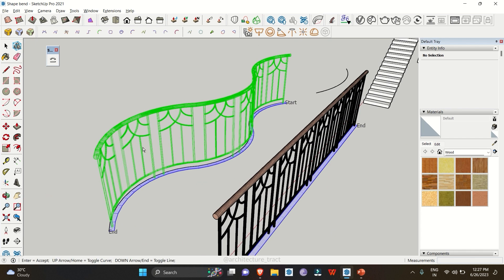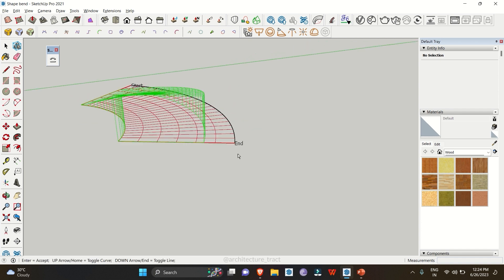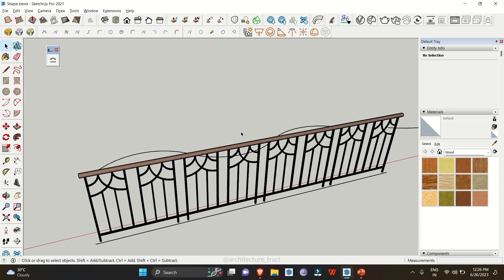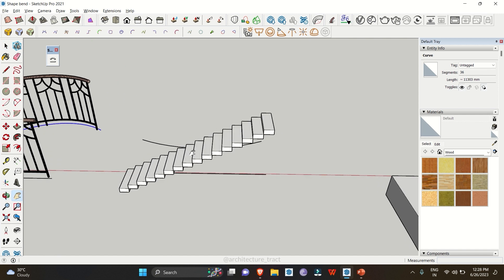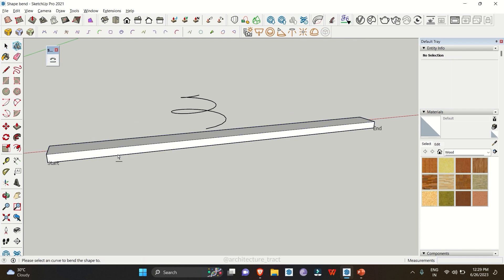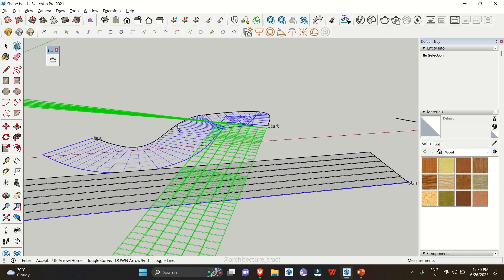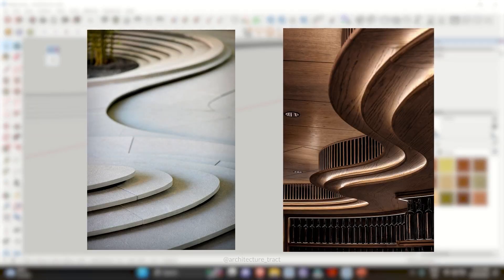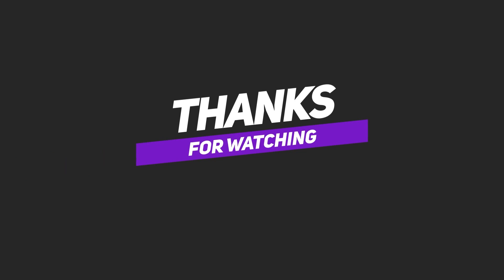How to bend shapes in Sketchup using Shape bender | Ar. Manan Hans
In this video tutorial, I'll show you how to effortlessly bend any shape in SketchUp using the incredible Shape Bender tool. Whether you're working on architectural designs, furniture modeling, or any other creative project, this powerful tool will be your key to achieving flawless curves.

Join me as I provide a step-by-step guide, sharing valuable tips, techniques, and practical examples to help you become a master of shape bending in SketchUp. Get ready to elevate your designs to a whole new level and unlock the full potential of your SketchUp skills.

Make sure to check out our social profiles by clicking the link below and join our Facebook community today. Let's jump right in!